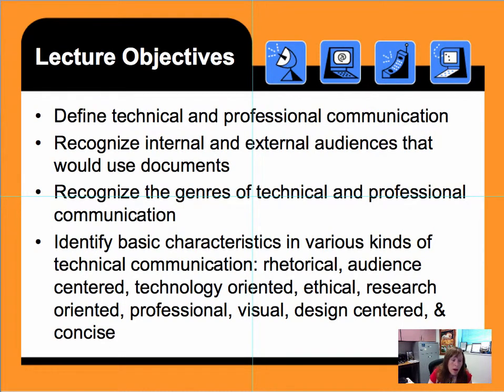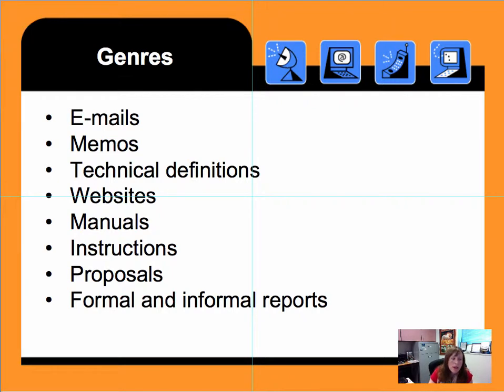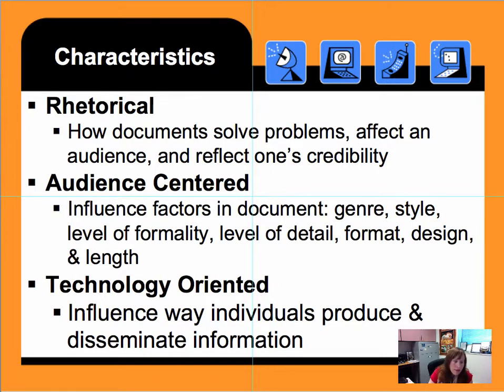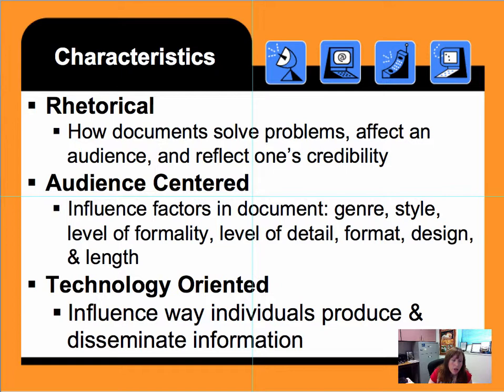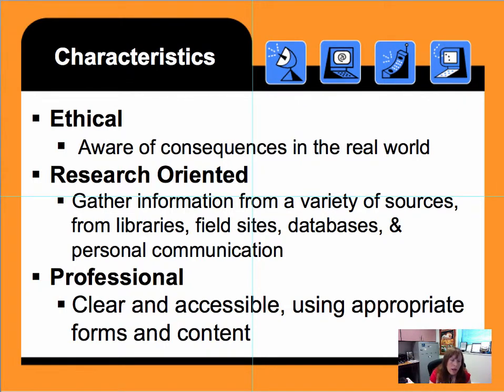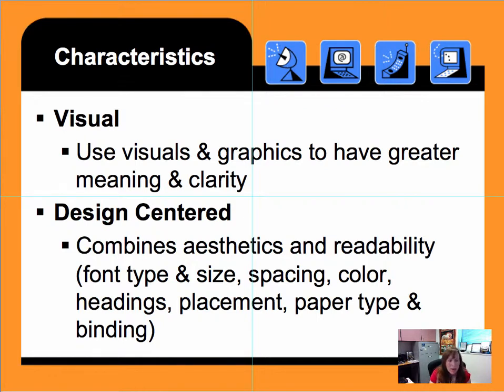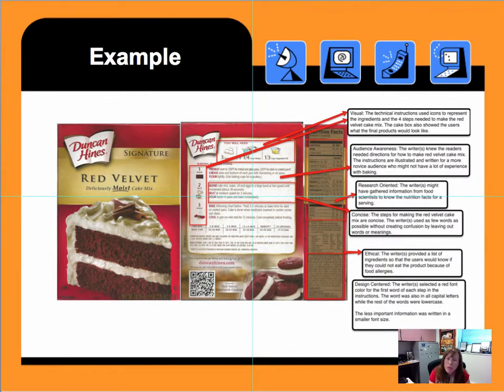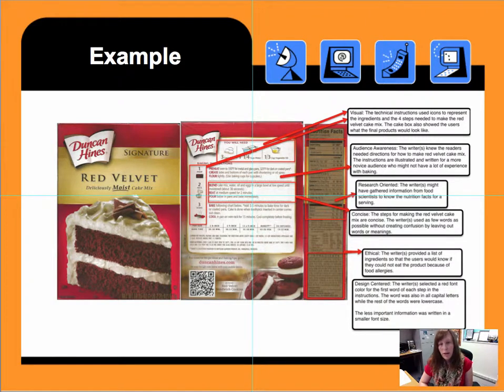Chapter 1 Lecture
Learn about the characteristics of technical and professional communication.